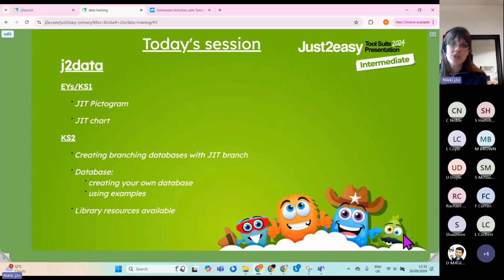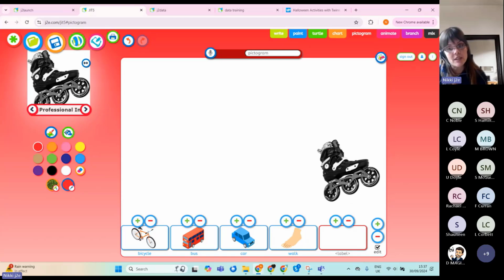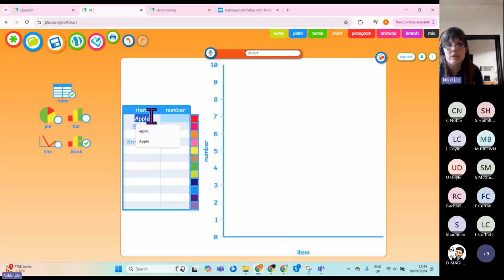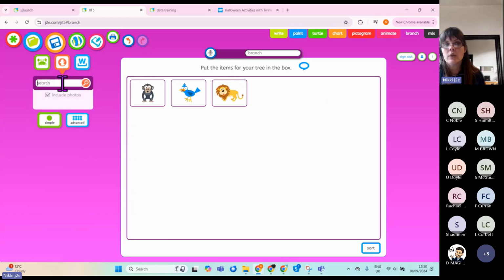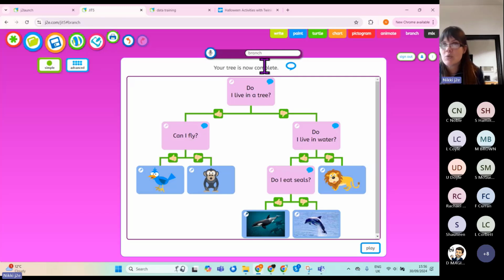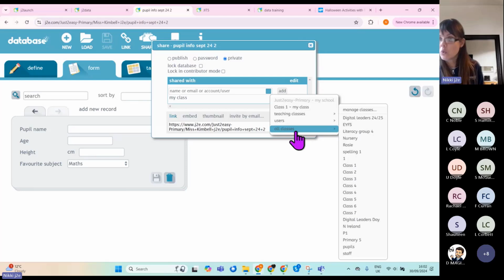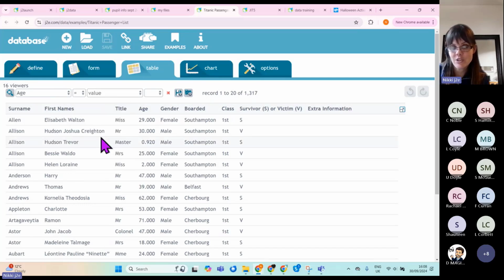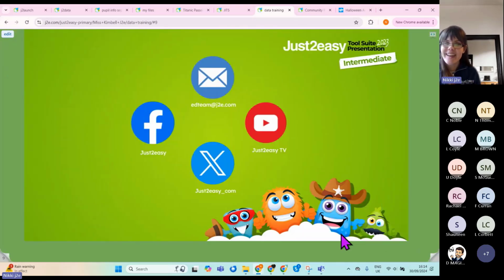Using Just2easy to teach data handling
Join Nikki (Just2easy's Educational Consultant) as she explores the data handling tools within the Just2easy tool-suite, including:

- JIT pictogram
- JIT chart
- Branching databases using JIT branch
- singluar databases using j2data
- collaborative databases
- example databases
- data resources housed within the library

This session was recoorded on 30th September 2024